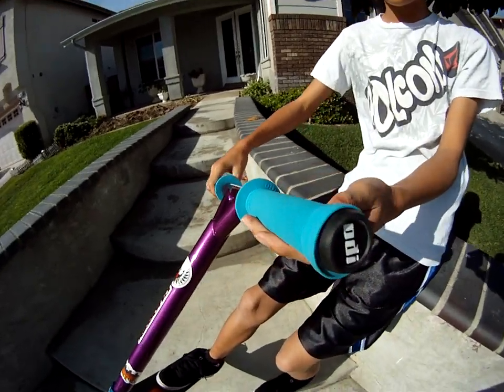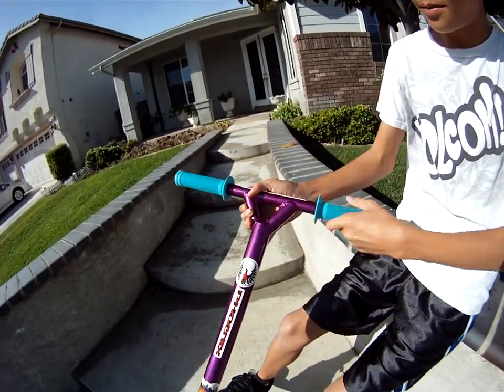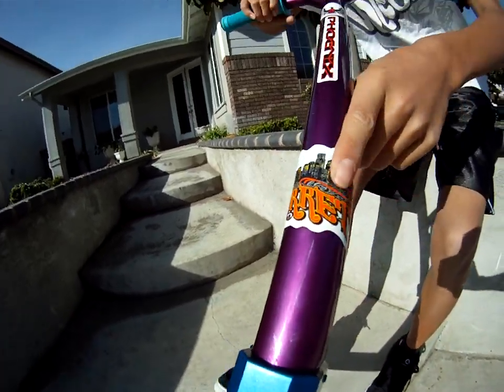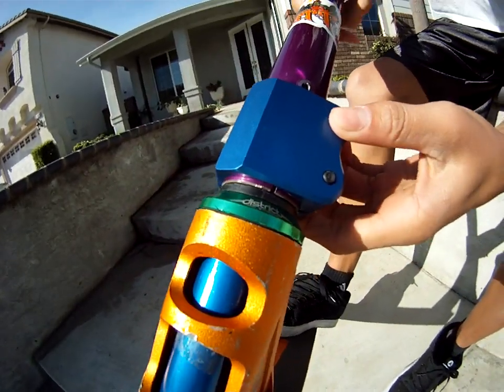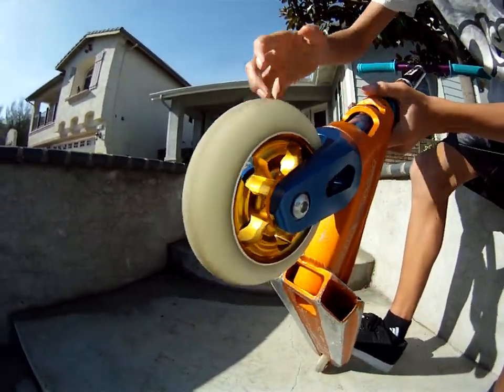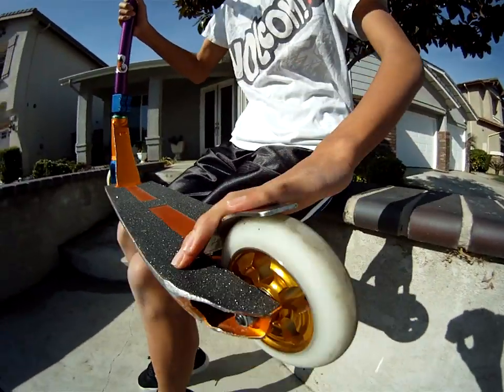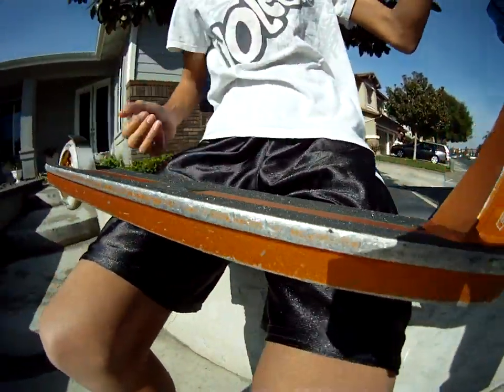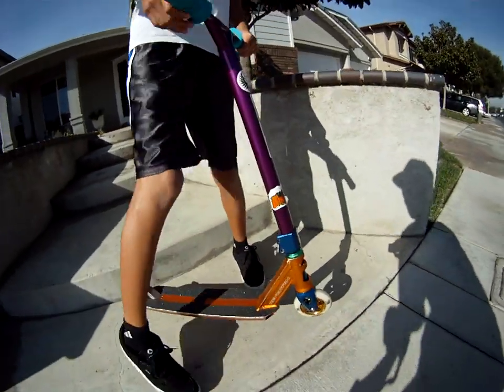Phoenix Orange Reventon Pro Scooter Check Phorx Proto Half Oversized Viper Bar Clip by Joshua Hung